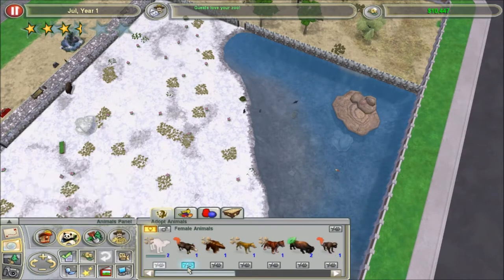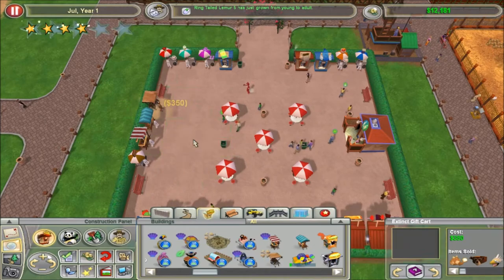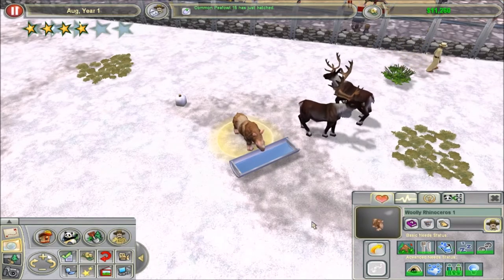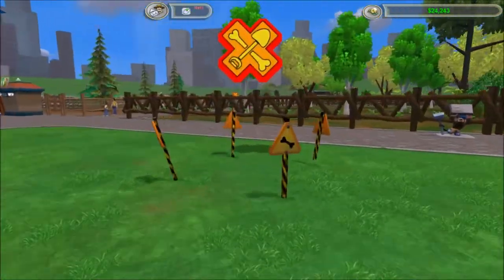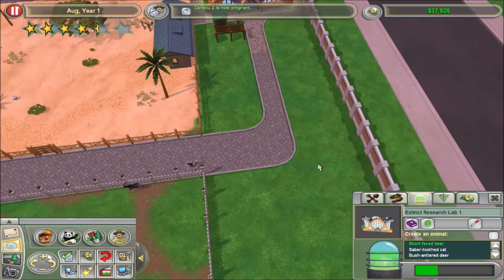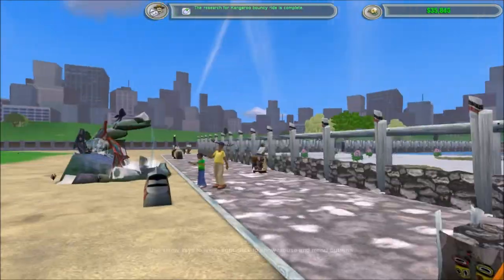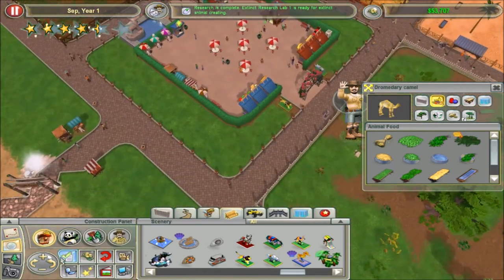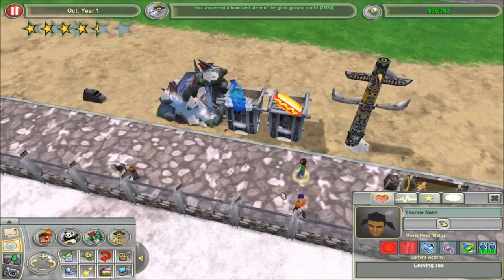Zoo Tycoon 2: UC Continued 14 - When a Woolly Rhino isn't Enough...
Hello and welcome back to another episode of Zoo Tycoon 2! I finally get my woolly rhino!... and it's not enough. I thought the campaign would be over once I got one, but I guess not -.- . So I continue trying to increase my zoo fame to get. a saber-tooth tiger and a short-faced bear?! As if creating the rhino wasn't hard enough...
(Also, I thought this one was uploaded yesterday, but it broke halfway through processing and I was gone all day, sorry!)